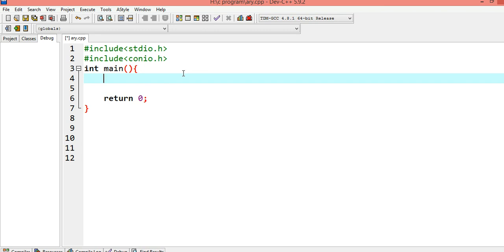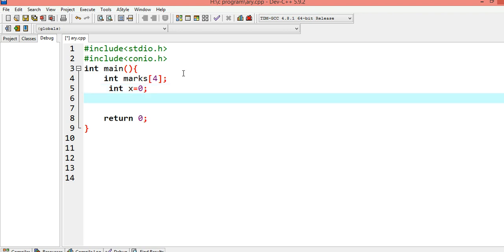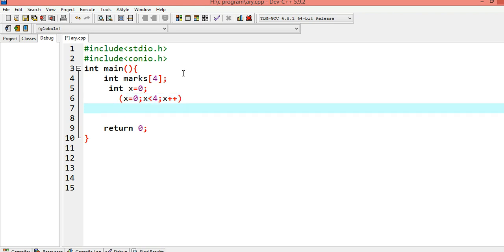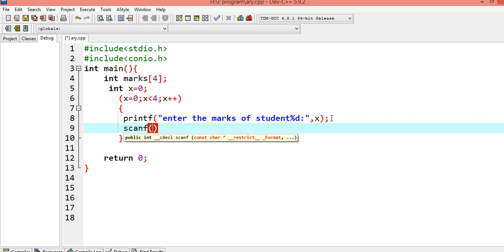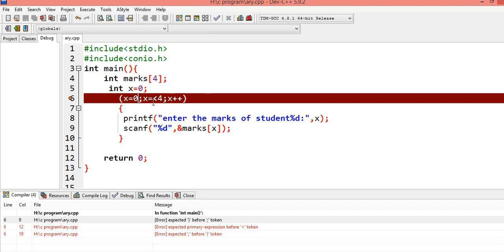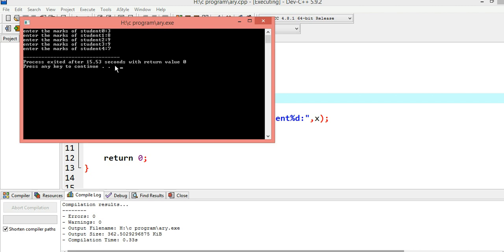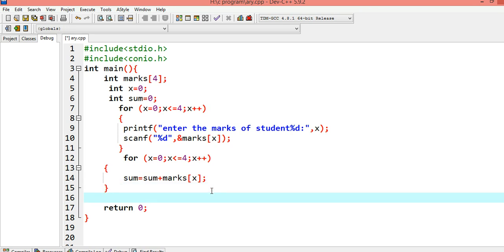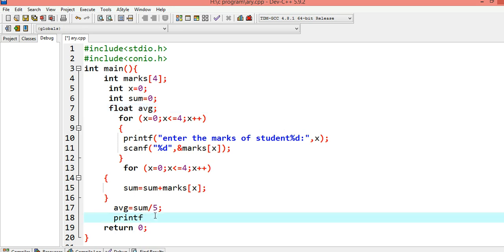C Programming Tutorial - 23- Arrays part 1